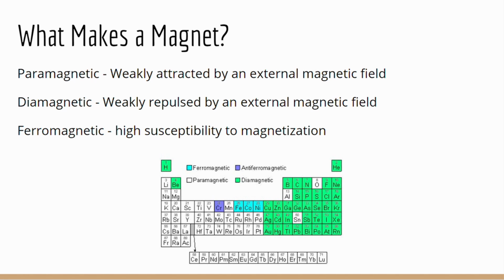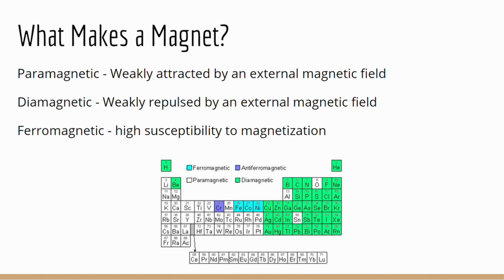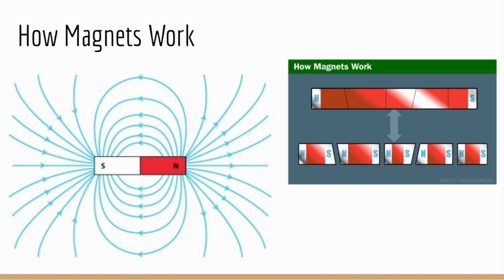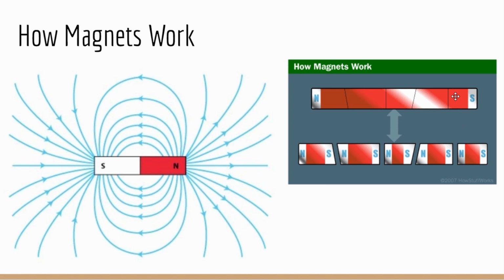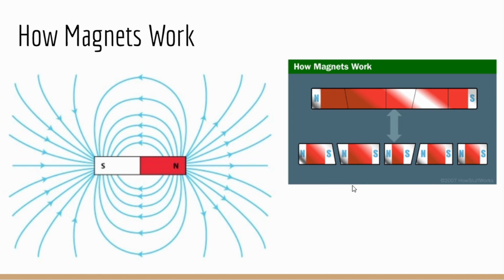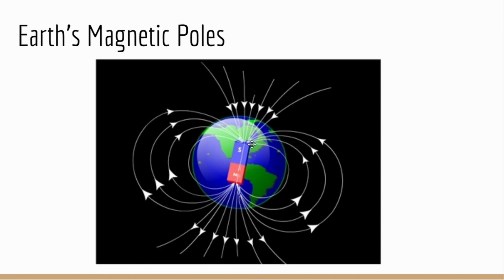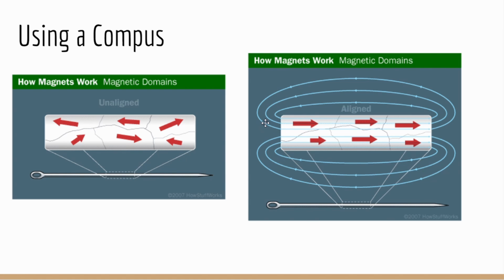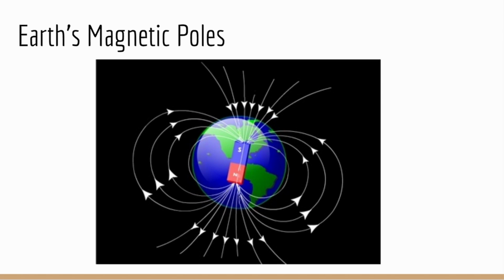The Basics of How Magnets Work - Pedagogy Project